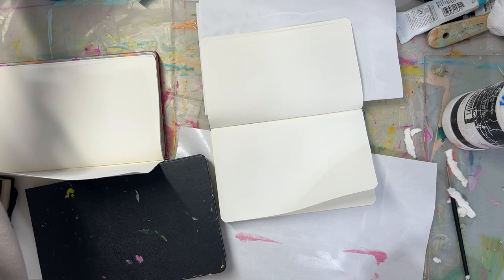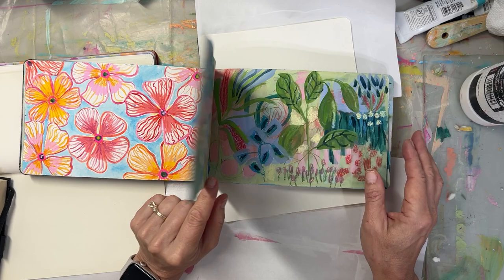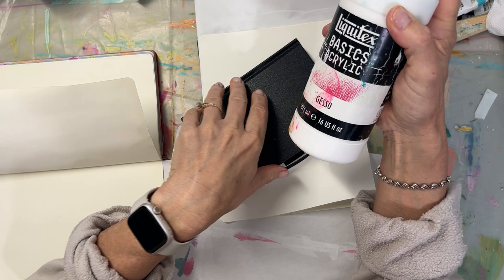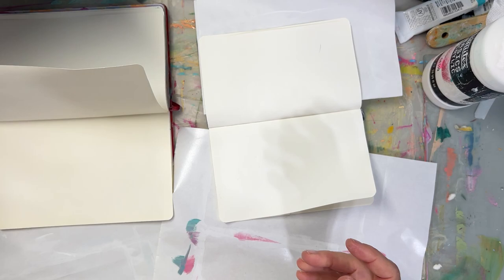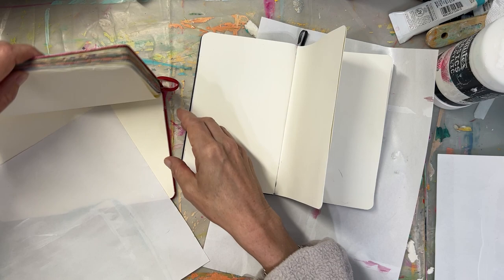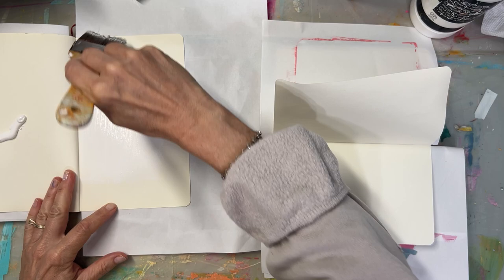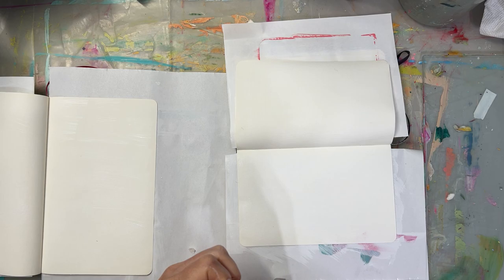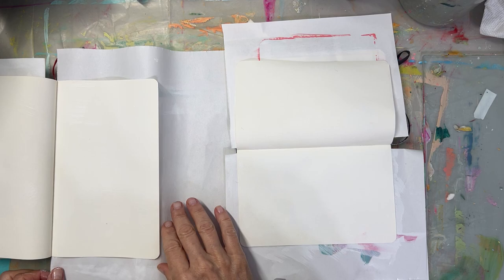How and why I gesso my sketchbooks!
Here's a good, reasonably priced gesso

Here are links to the sketchbooks I mentioned:

Moleskine Art Journal large (8.5 x 5.5)

Moleskine Art Journal medium (7 x 4.5)

Moleskine Watercolor Sketchbook (8.25 x 5)

Strathmore Watercolor Sketchbook: (8 x 5.5)

Want to grow your color superpower? I created a FREE Color Mixing Success Ebook and 7 module class!

Sign up through my link, and unlock unlimited access to my classes and thousands more!

If you prefer to buy your classes "a la carte" here is the link for all my classes